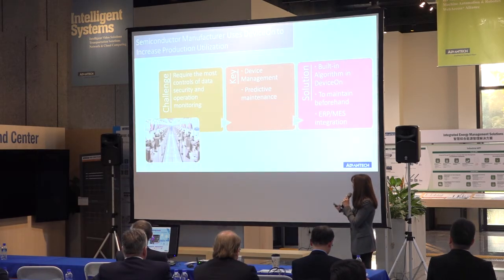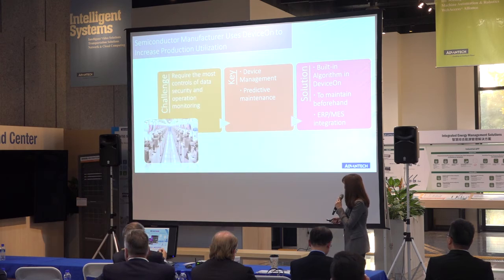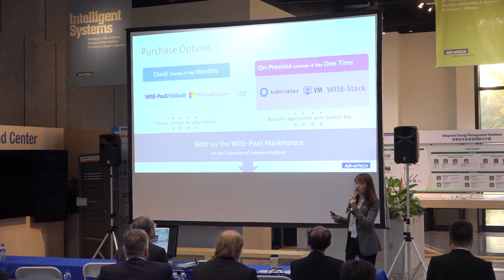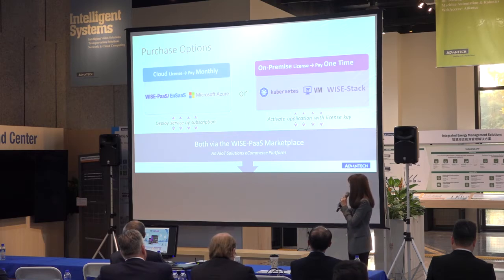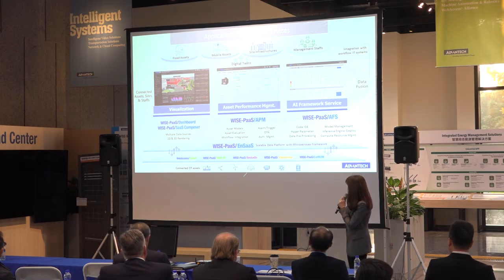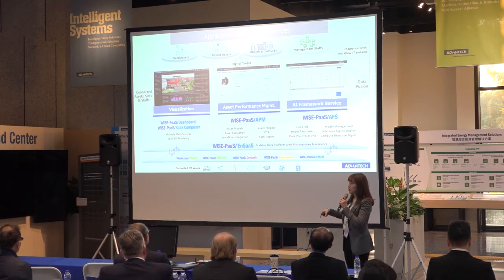Product & Solution Seminars: Take the First Step toward Transformation with DeviceOn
Speaker: Rosa Chang